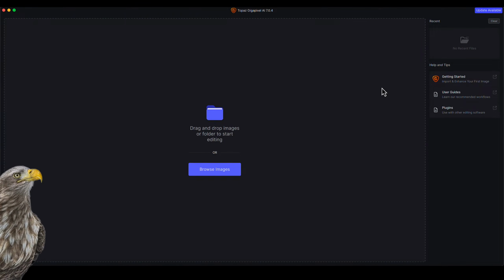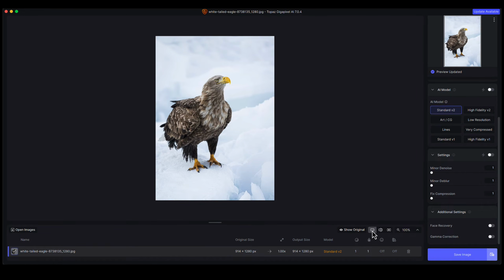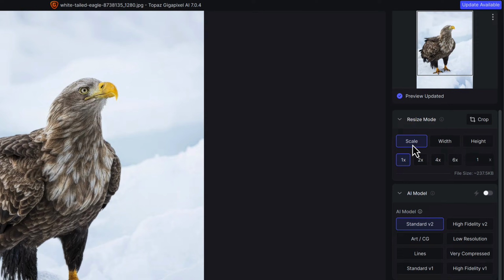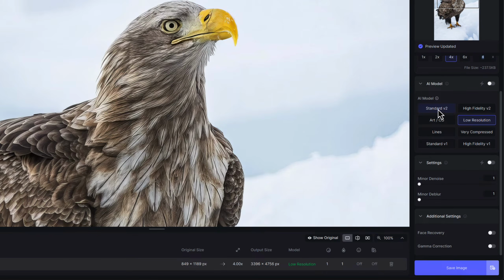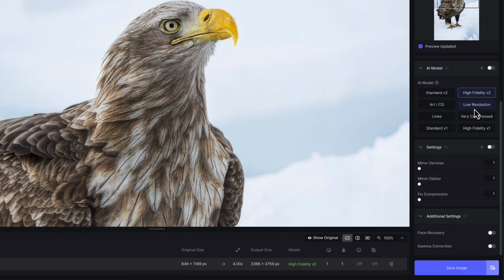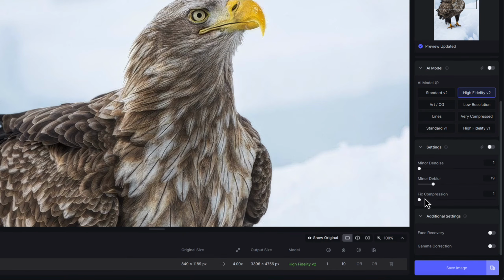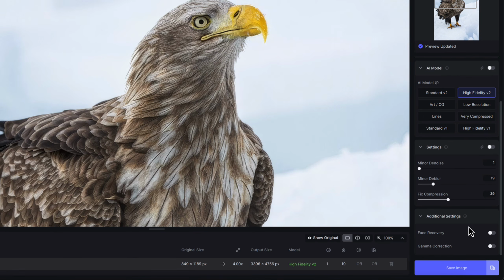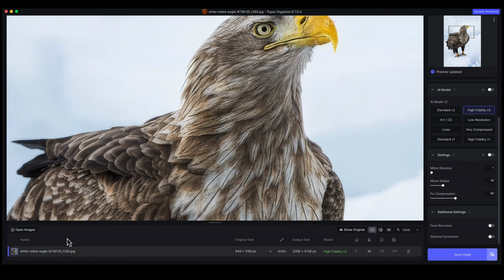How to use Topaz Gigapixel AI - Beginners Tutorial!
In this video, we go through all the basic steps to learn to use Topaz Gigapixel AI if you are a beginner.